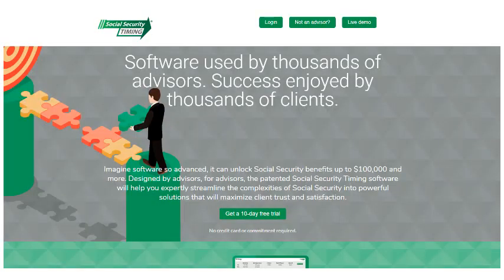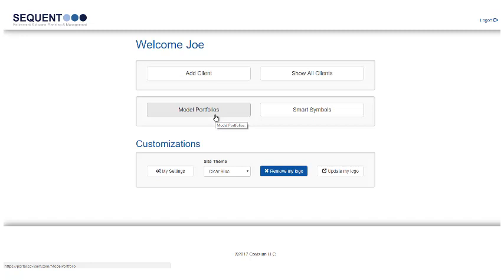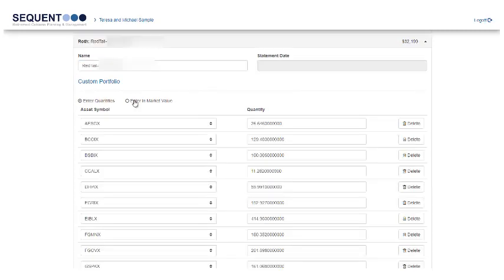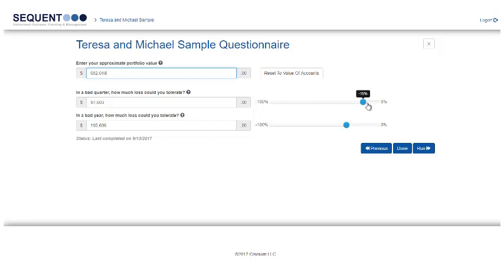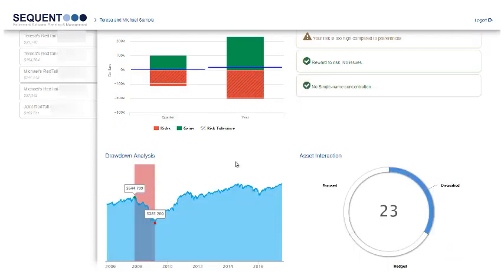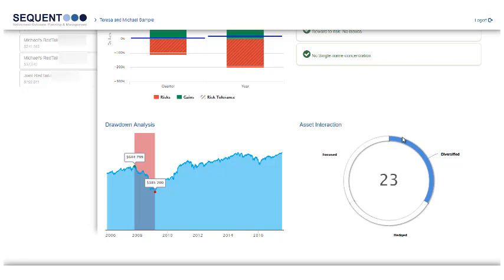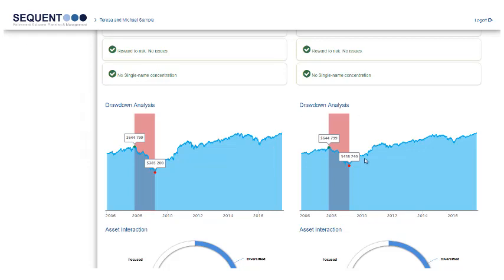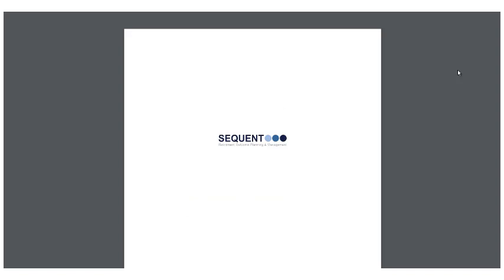SmartRisk Demonstration with Joe Elsasser, CFP®, President of Covisum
SmartRisk was created for one overarching reason: risk software on the market is based on outdated math, and that math dramatically underestimates risk.

Smart Tip: Don't be fooled by other risk software. SmartRisk can save you from making a costly mistake.